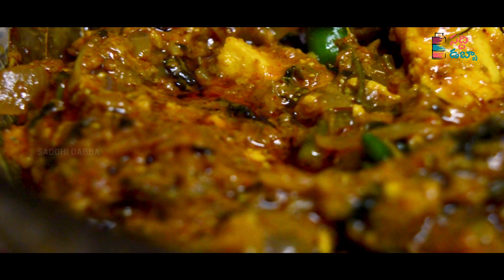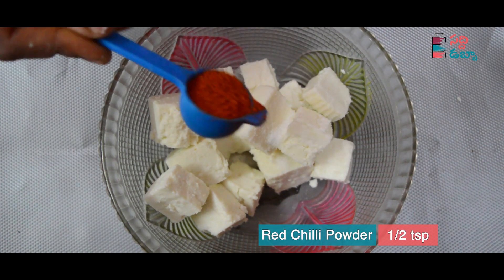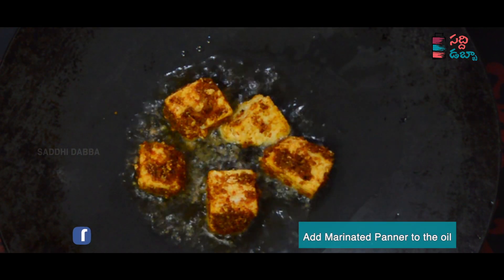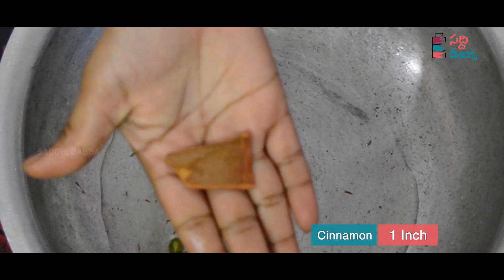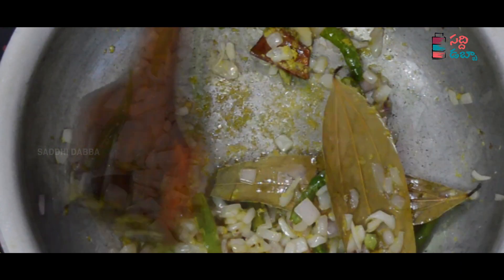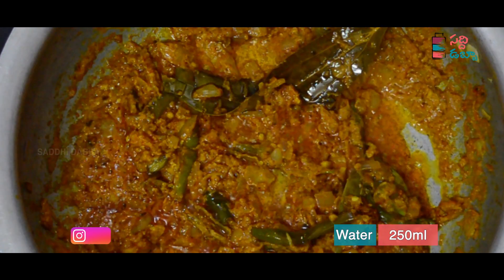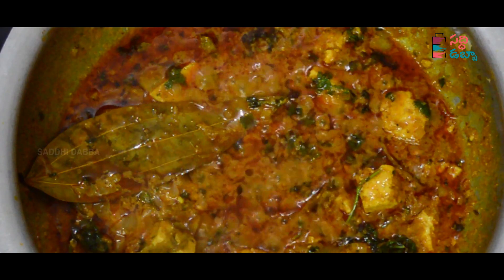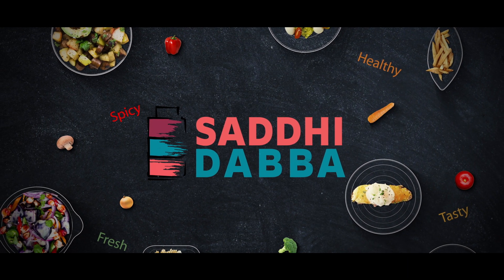తవా ఫ్రైడ్ పన్నీర్ కర్రీ | Tawa Fried Paneer Curry | Saddhi Dabba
తవా ఫ్రైడ్  పన్నీర్ కర్రీ | Tawa Fried Panner Curry | Saddhi Dabba